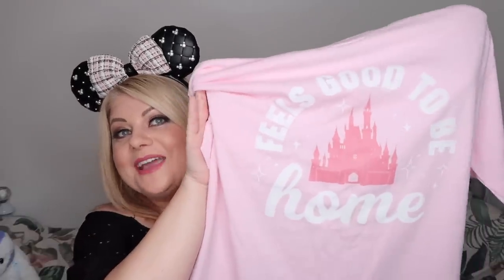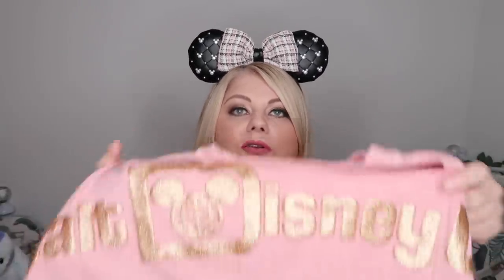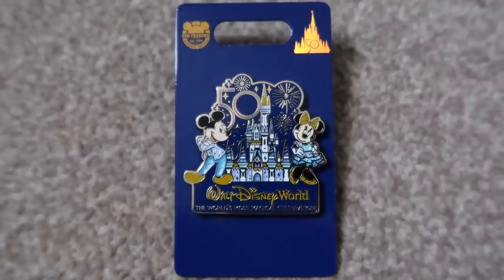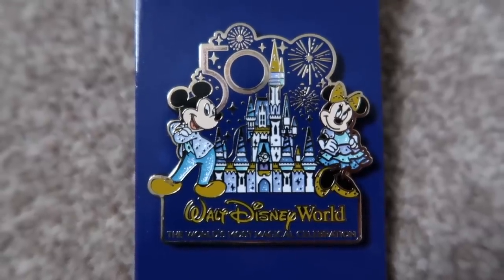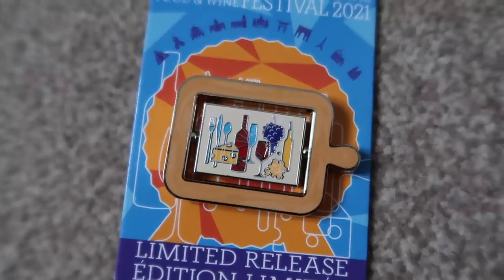DISNEY WORLD HAUL! 🏰 spirit jersey, Loungefly and more | Disney in Detail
*Get $10 off your first Erin Condren order - Follow the link, sign up as a new customer and you will receive a $10 off coupon via email